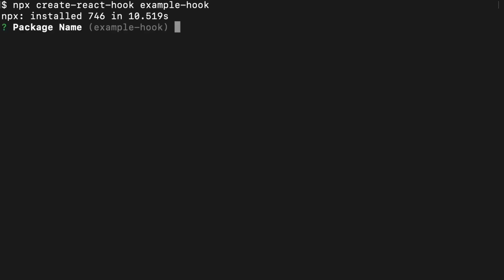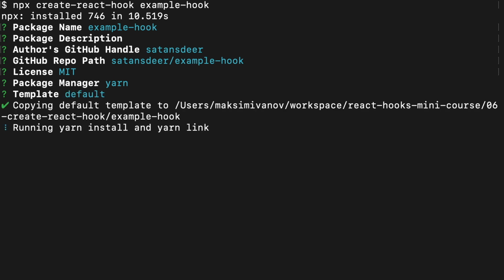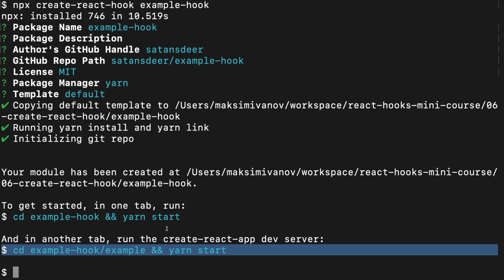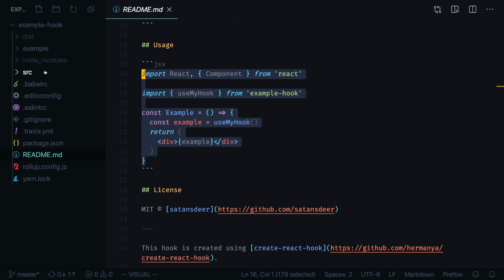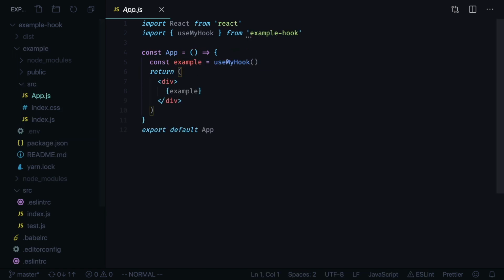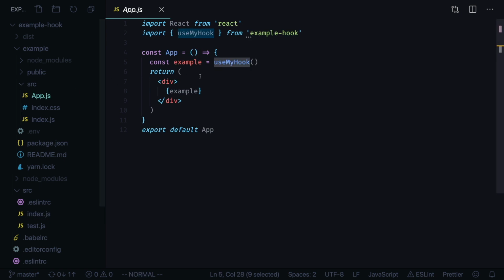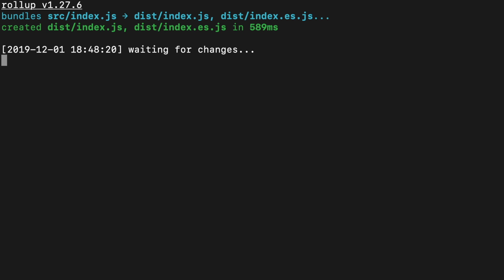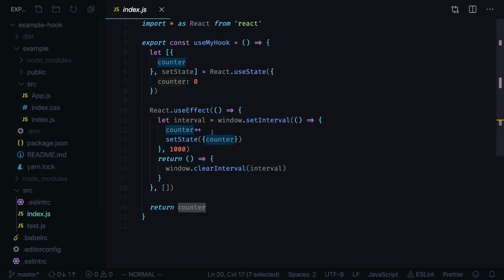How To Generate Hook Project Using Create React Hook - Custom Hooks Mini Course Part 6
Welcome to ReactJS Custom Hooks Mini Course. In this course we'll learn how to create custom hooks in React, how to test them using React Testing Library and how to publish them as a standalone npm package.

In this video we will use create-react-hook to scaffold structure for our custom hook project.